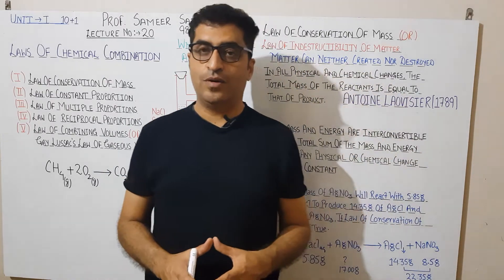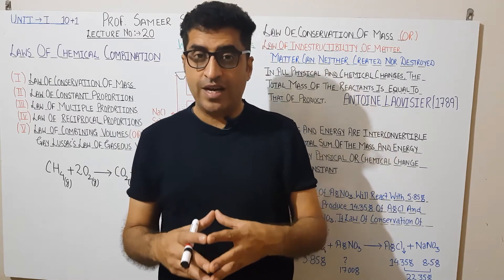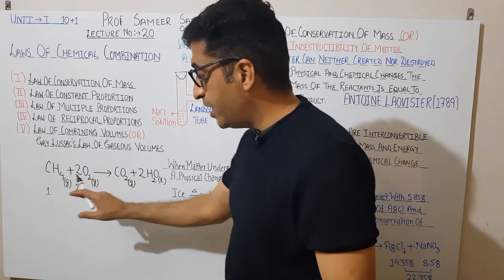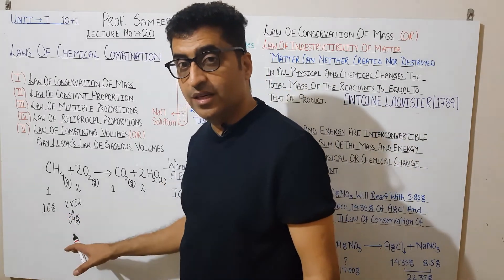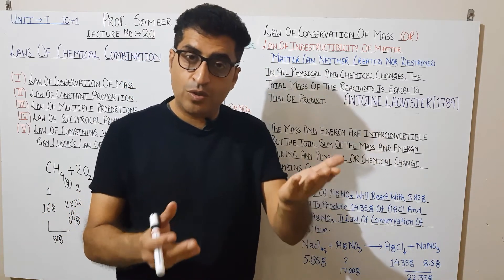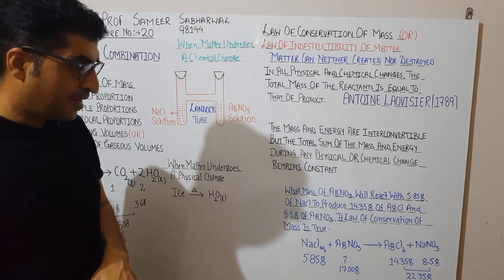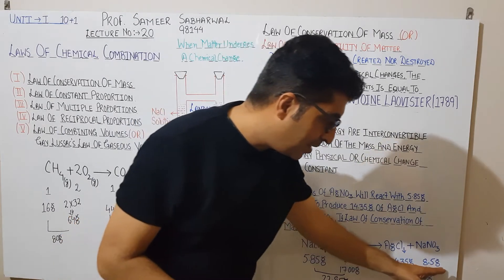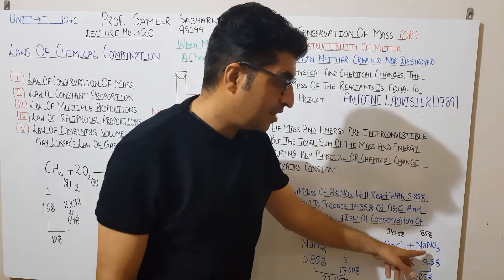LAWS OF CONSERVATION OF MASS AND CONSTANT PROPORTION (LECTURE 20) Part 1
This lecture contains the following topics:-
 (I) Law Of Conservation Of Mass
 (II) Law Of Constant Proportions